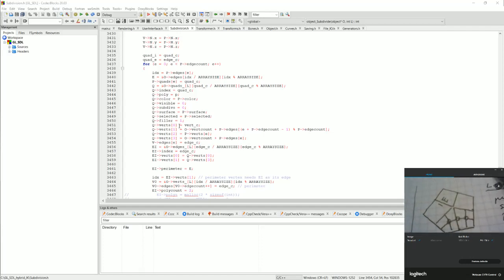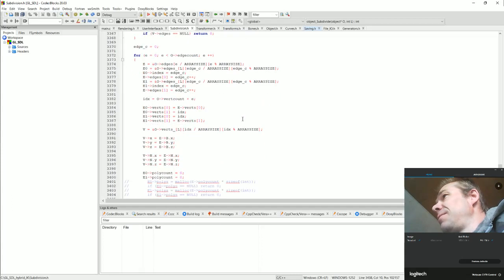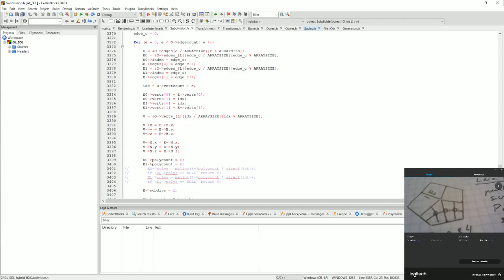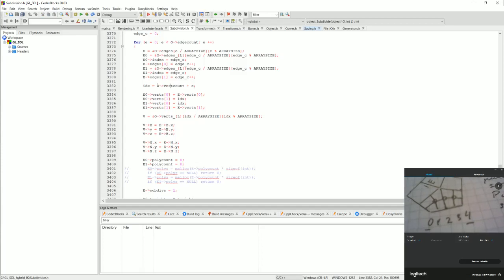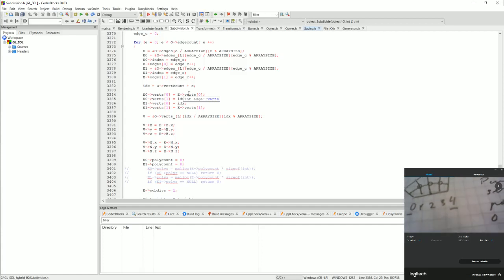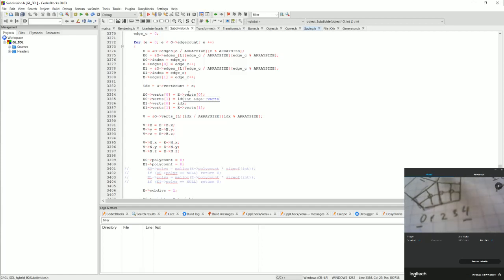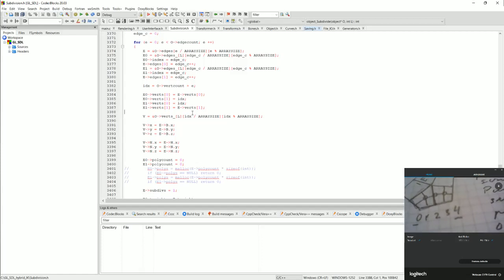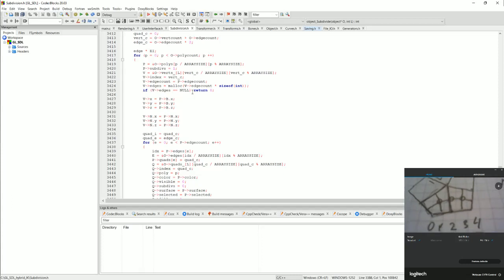Tripscode Subdivision Surfaces II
Navigating subdivision. In my program i can do two level subdivision in patches. Further levels need far more work.